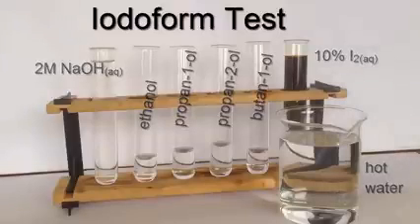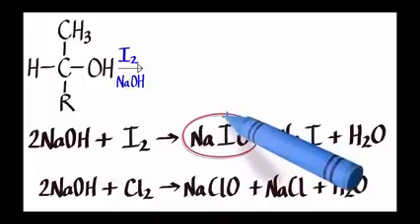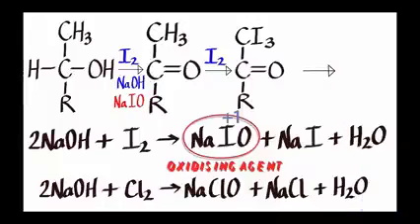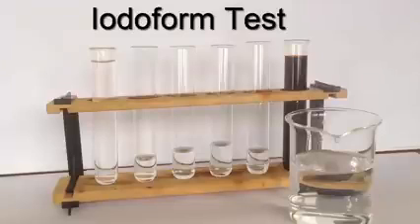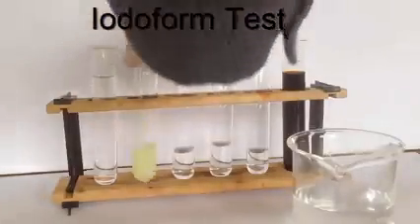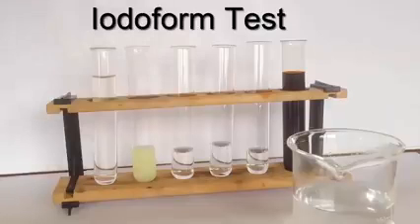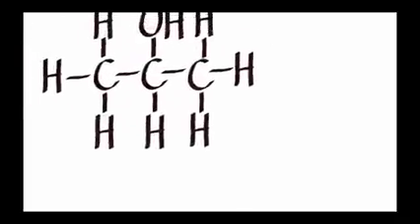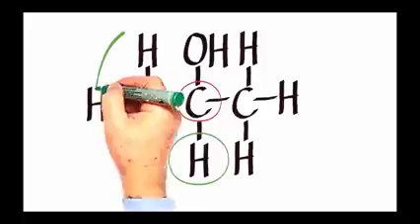الكشف الايودو فورم للكشف عن مجموعة الاستايل